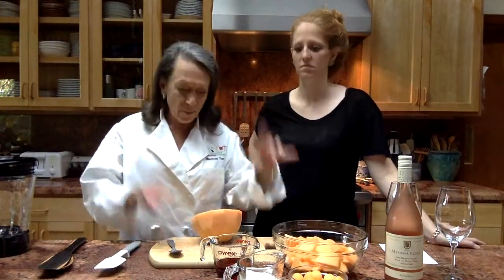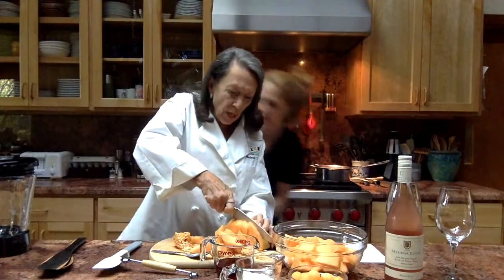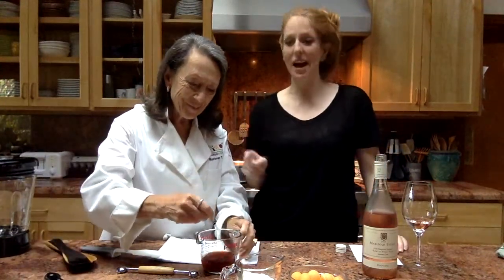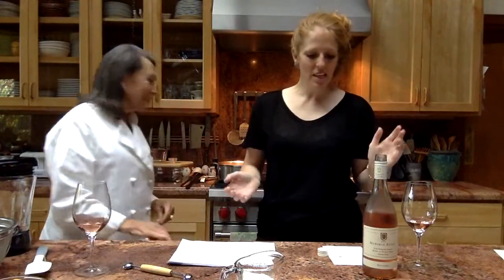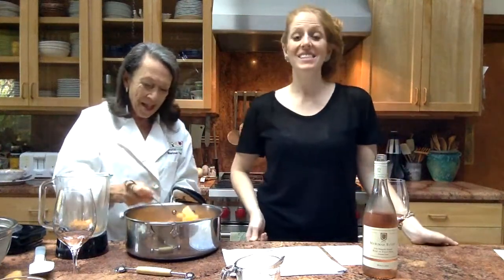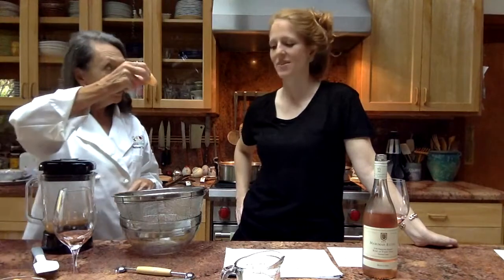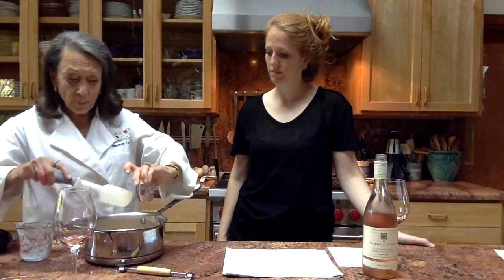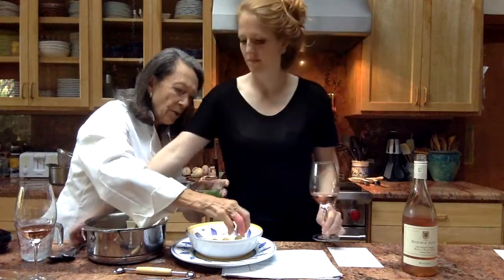Marimar's Spanish Table Episode 28: Crema de Melón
Kick your summertime gatherings up a knotch with this refreshing and delicious soup! 🥣
This recipe originates from the restaurant El Cenador del Prado in Madrid Spain. When Marimar met their chef Tomas, she was impressed with all of his new and creative ideas, including this dish.
Join Marimar and Cristina this week when we make Crema de Melón, Chilled Melon Cream Soup with Port Wine & Mint🍃🍈
Wine: Marimar Estate Rosaleda Rosé of Pinot Noir